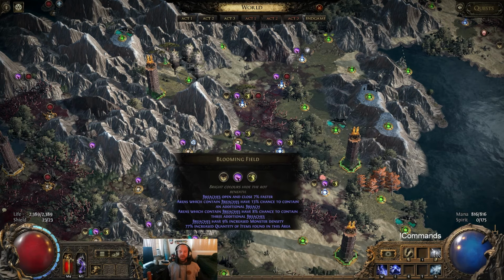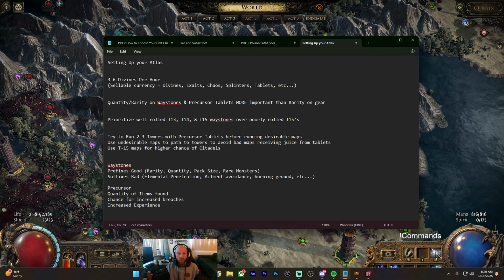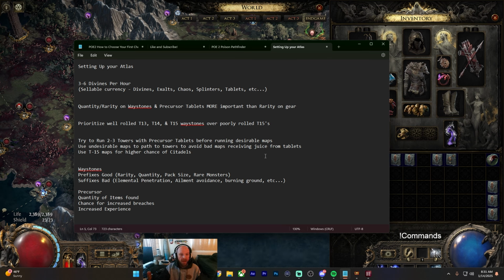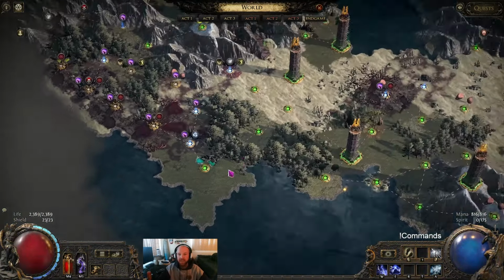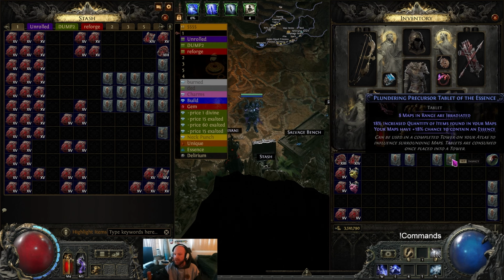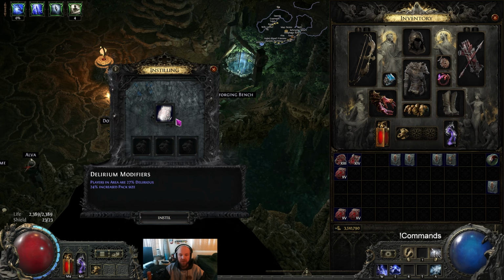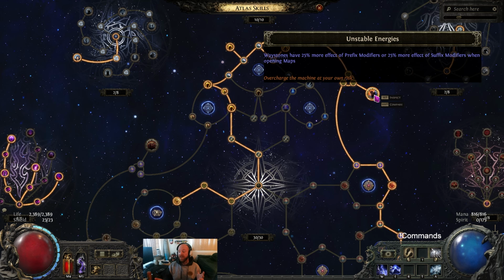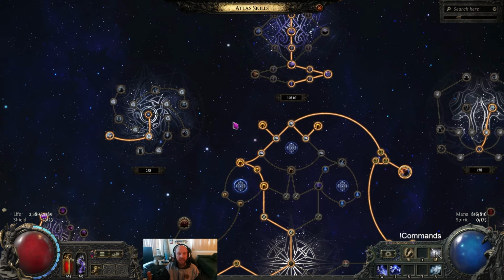Path of Exile 2 | ATLAS STRATEGY | 3-6 Divines Per Hour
Live on Youtube/Twitch almost everyday!

0:00 Clip Montage
0:30 Intro/Overview
7:50 Towers & Map Setup
09:50 Rolling Waystones & Tablets
15:10 Atlas Passive Tree

poe poe2 path of exile 2 build guide ingenuity rarity quant charms bow quiver craft crafting belt mageblood apothecary crimson temple jungle valley burial chambers headhunter farm mirror of kalandra gamer for life wisp juice loot insane drops divine valdo puzzle box void magic find mf fubgun zizaran tornado shot immortal uber eater searing cortex shaper elder Voidborn Reliquary Key fulcrum immortal fracturing shard wildwood wisps squire stream live build guide doctor divination card fortunate dunes necromancer chaos divine  mirror of kalandra necropolis graveyard craft +2 arrows additional ventors gamble hexblast miner delete pinnacle boss sanctum farmer settlers of kalgur 3.25 Druid pathfinder warrior warbringer titan sorceress stormweaver chronomancer mercenary witchhunter gemling Legionaire monk invoker Acolyte of Chayula ranger deadeye witch bloodmage infernalist unique items uniques build guide poison pathfinder monk freeze trigger ignite build guide mobalytics poisonous concoction pinnacle boss deadeye